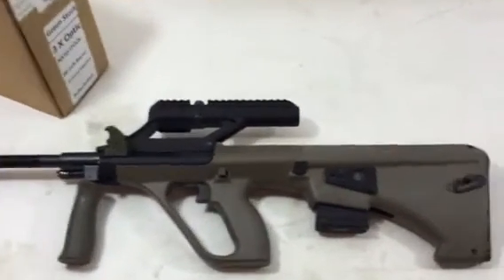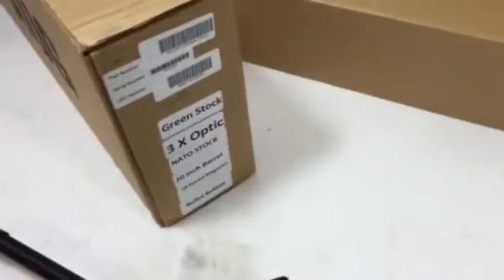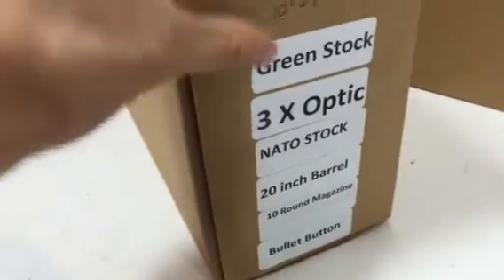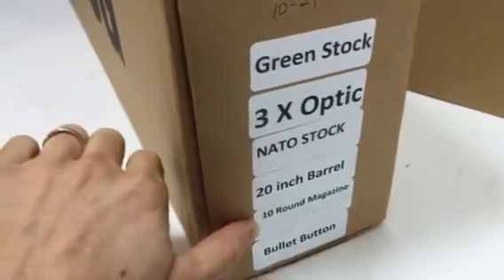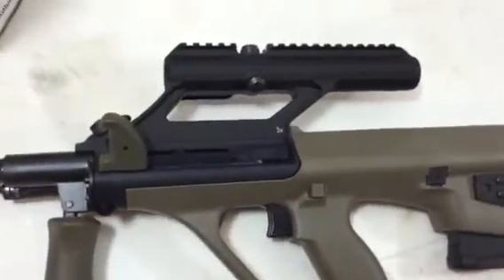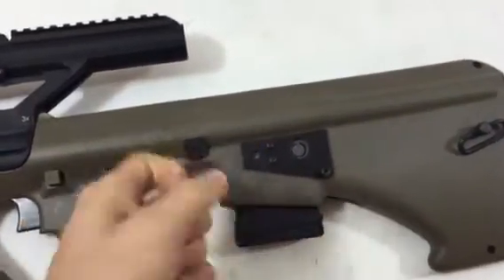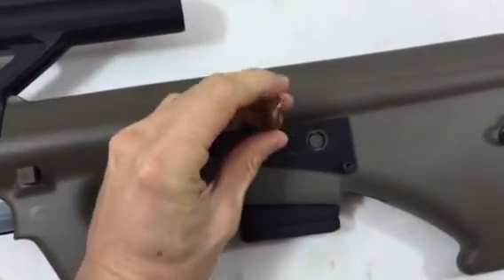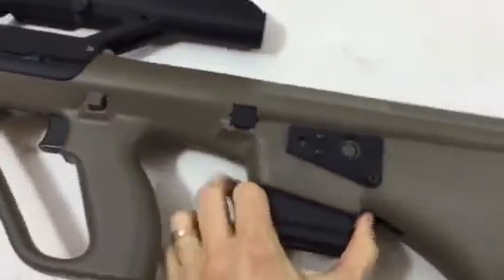How to operate a bullet button on a California legal Steyr AUG